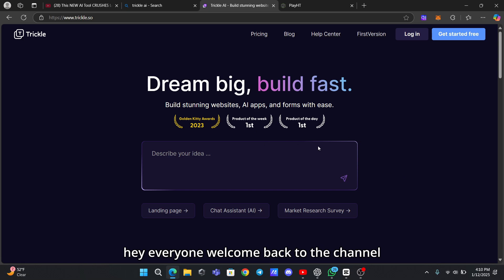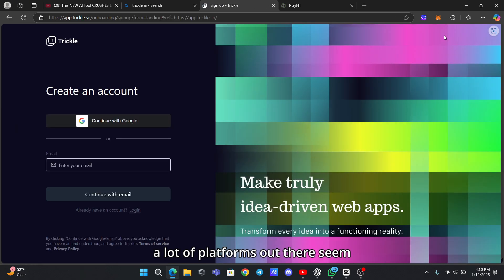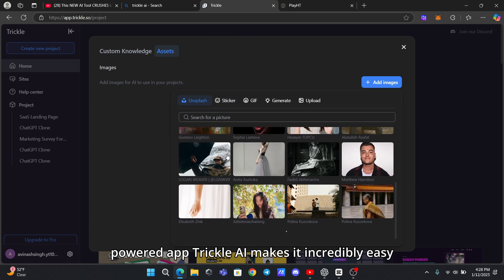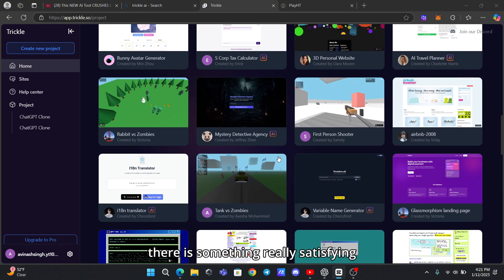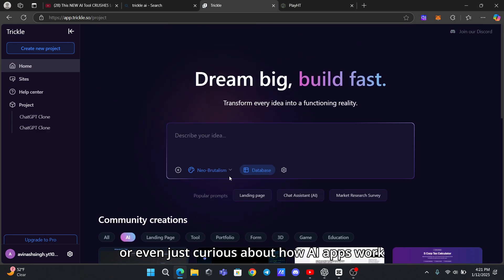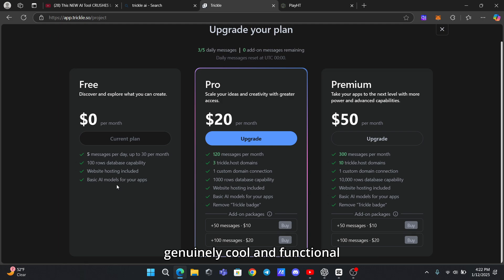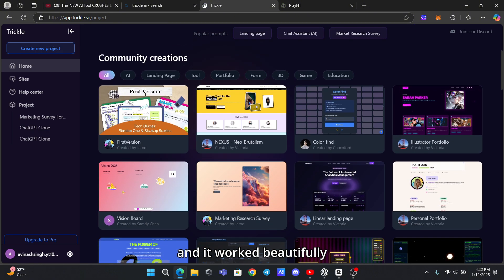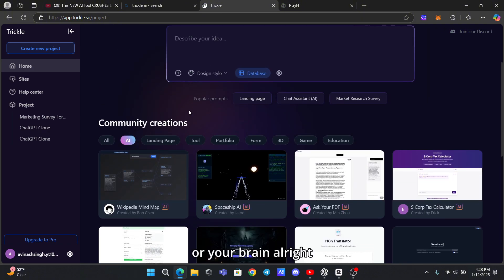Trickle AI App Builder: Loveable AI Free Alternative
Hey everyone! Are you tired of complicated, expensive AI tools that overwhelm you with features you don’t need?

In today’s video, I’m introducing you to Trickle AI, a free, easy-to-use app builder designed for everyone. Whether you’re a tech pro or just starting your journey with AI, Trickle AI makes app creation a breeze.

What makes Trickle AI so special?
✅ No Coding Required – Drag-and-drop simplicity!
✅ Completely Free – Get started with no paywalls or hidden costs.
✅ Customizable & Intuitive – Build apps your way, stress-free.
✅ Perfect for Beginners & Experts – Bring your ideas to life effortlessly.